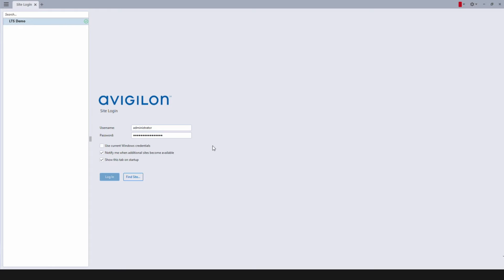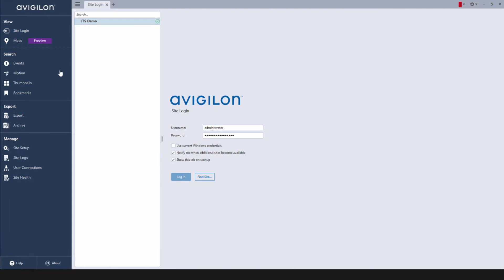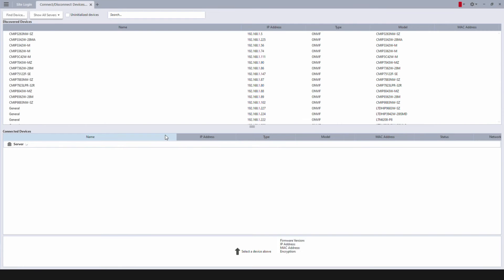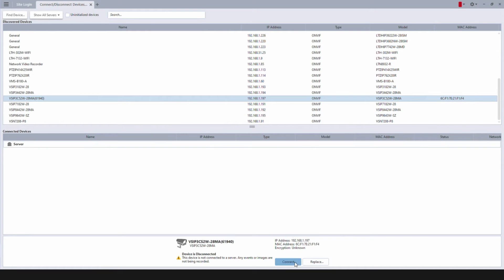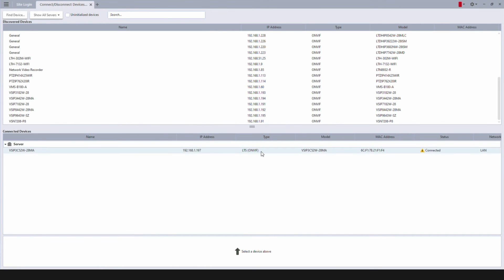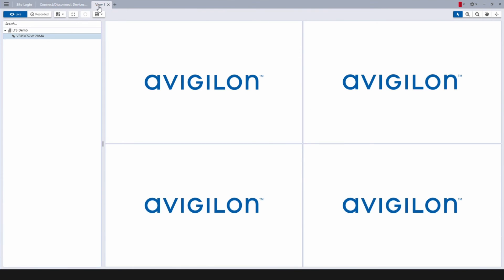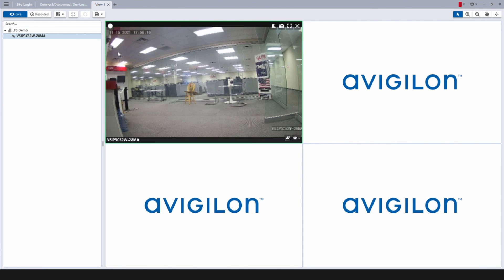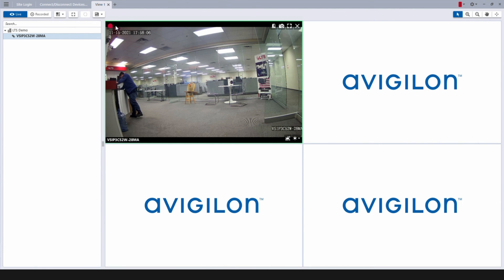LTS Pro-VS: How to Set Up Pro-VS Cameras with Avigilon VMS Systems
Rounding up our instructional series on VMS integration, here's how to connect LTS Pro-VS cameras with Avigilon VMS!

With the LTS Pro-VS line's integration with Avigilon VMS, your customers' Pro-VS security systems can now be supported by one of the industry’s top scalable VMS solutions.

Growth. Support.

LTS delivers industry-leading security solutions and value-added services in video surveillance with a full line of CCTV, access control, burglar/fire alarms, cabling and more. Our nationwide locations provide immediate shipping, same-day pickup and timely delivery.